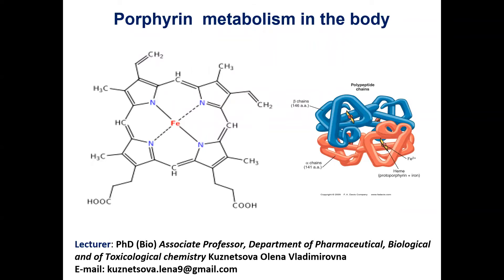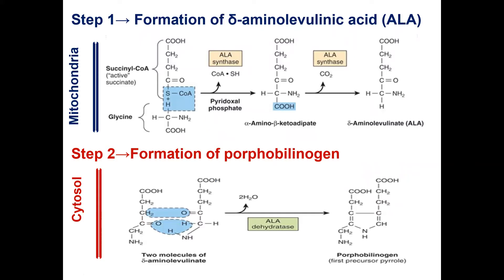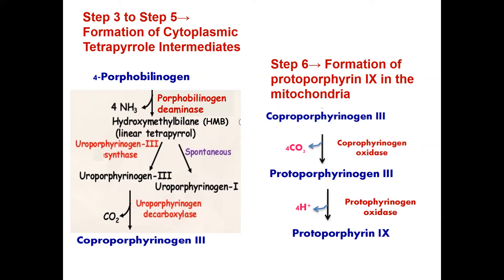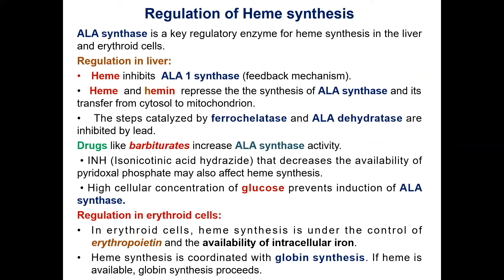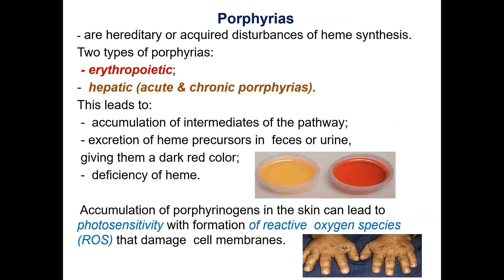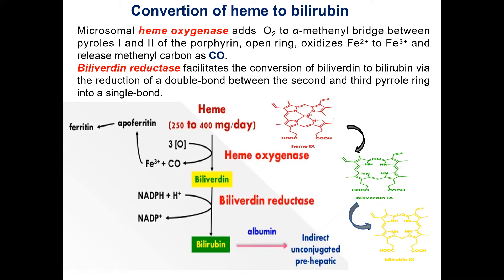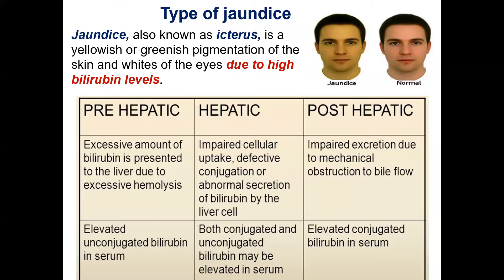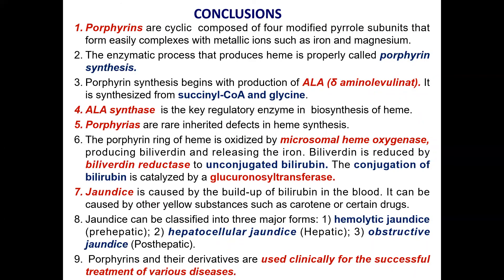Biological chemistry Lecture 13 Eng